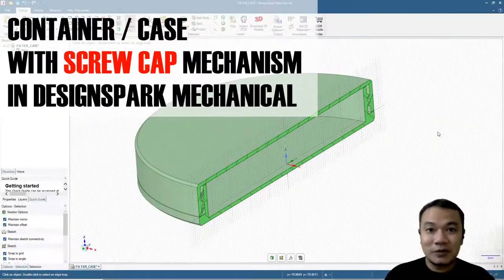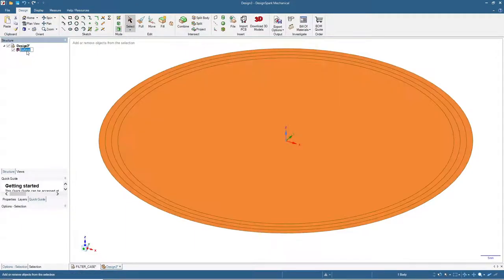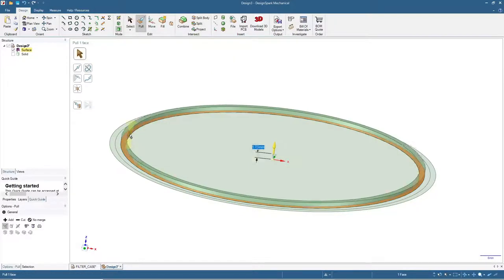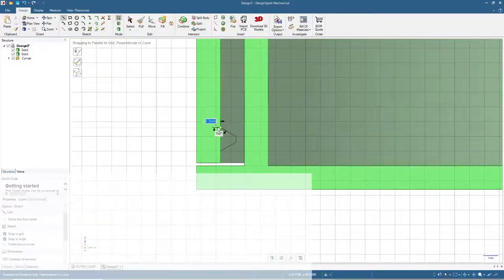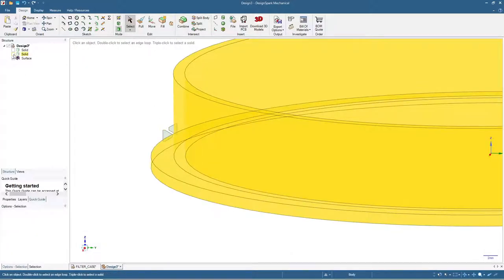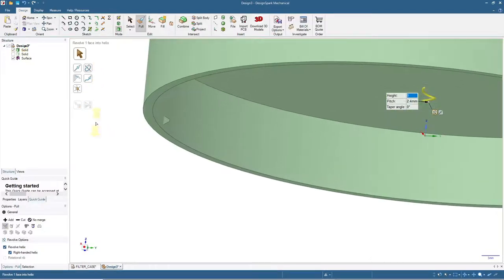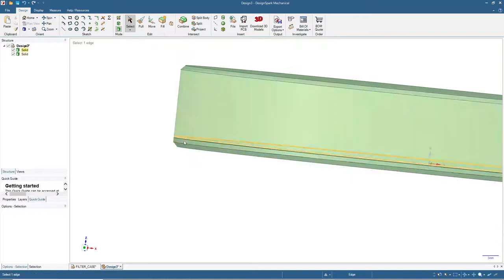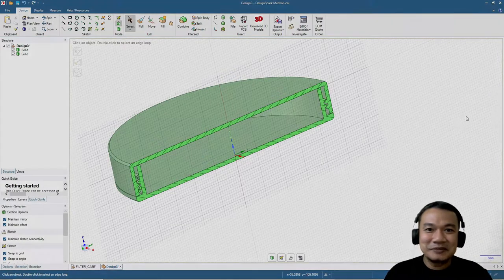3D Printable Case with Screw Cap - Narrated Tutorial of 3D Modeling Using Designspark Mechanical #11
This is our 11th video of this series. We will make a container / case, with screw cap mechanism, and this time it's a filter case for 77 mm CPL Filter.

Yes, there are many mistakes in my grammar and limited (technical and non technical) vocabularies, please don't hesitate to correct me.